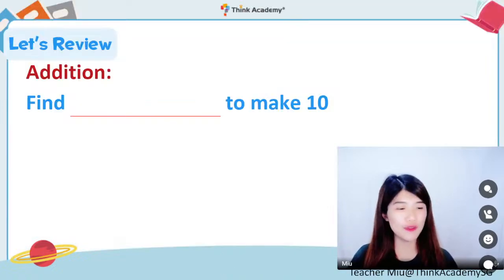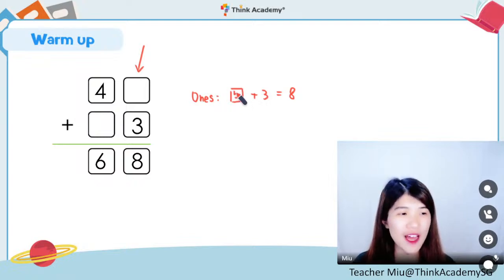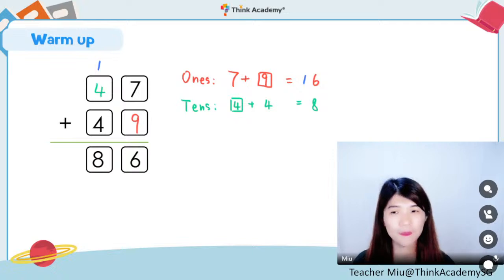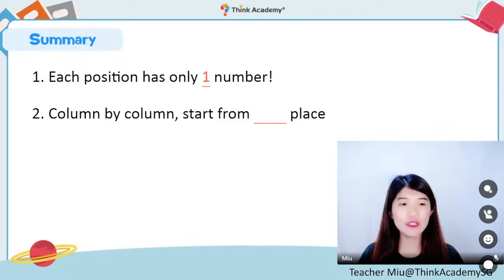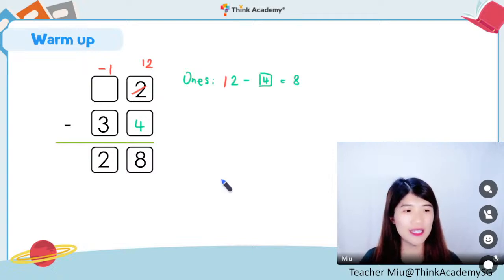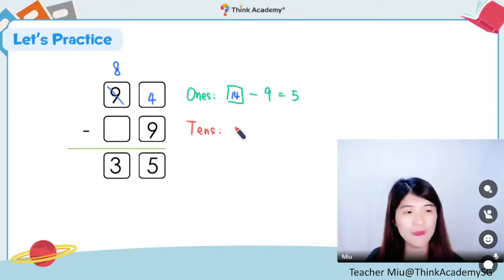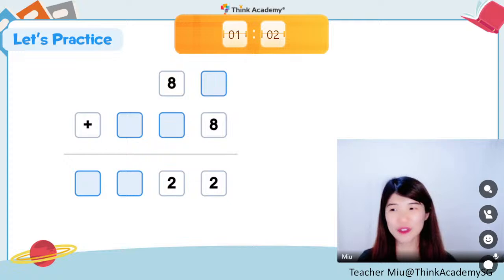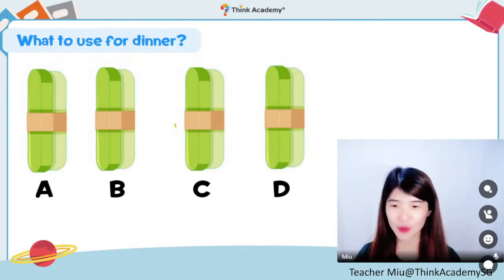Primary 2 Calculation Booster Session 3 - Shapes in Equations